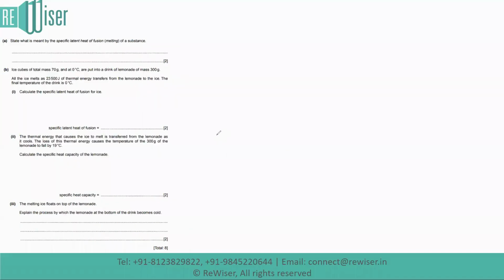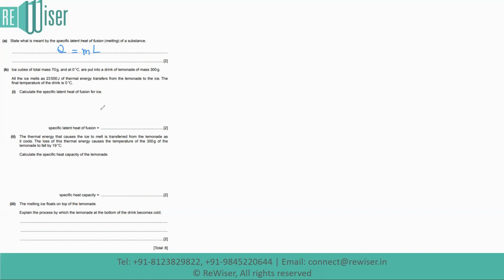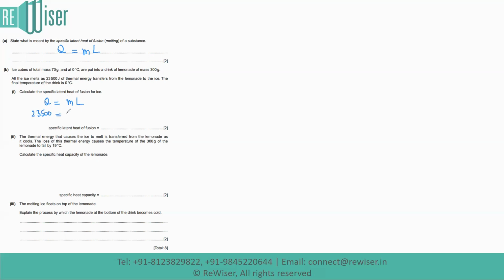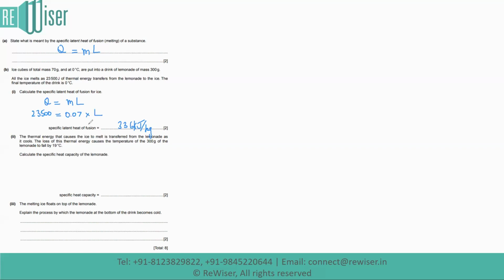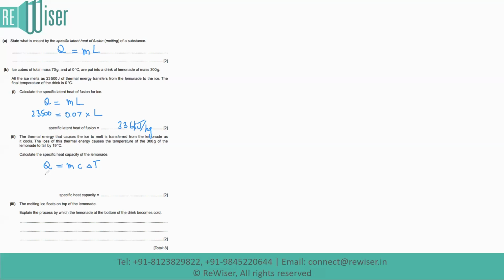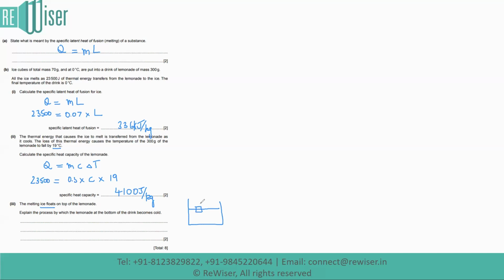IGCSE Physics: Latent Heat Session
About Video:-

Welcome to the IGCSE Physics: Latent Heat Session. Watch our video to get some tips that can help you improve your IGCSE preparation.